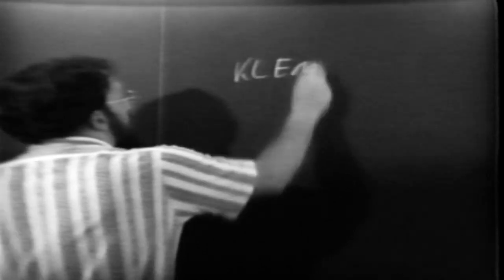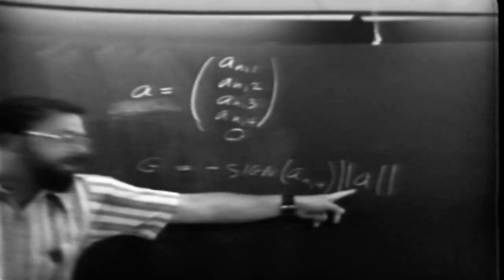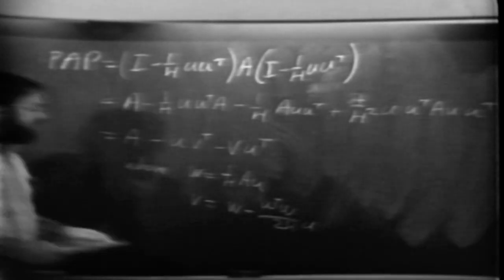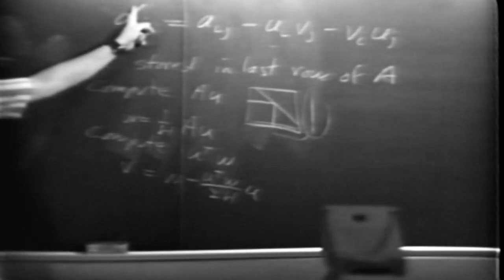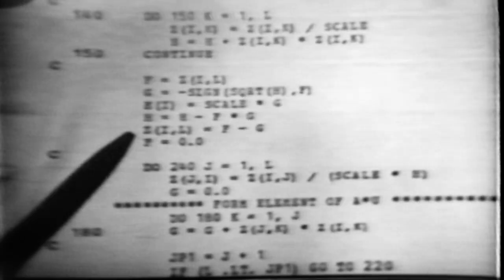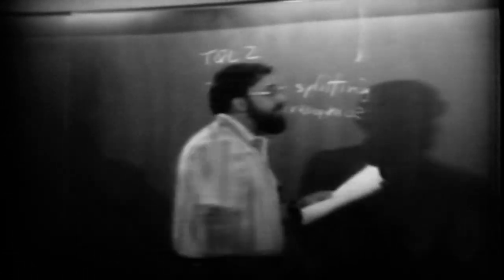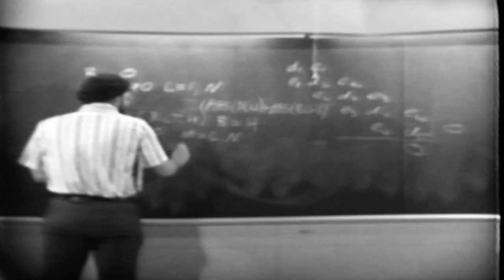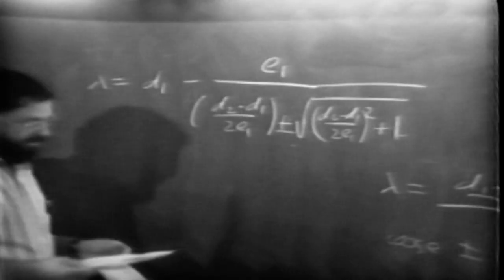Fortran implementation of EISPACK - Cleve Moler, June 1973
Talk by Cleve Moler at Eigensystem Workshop, Argonne National
Laboratory, Argonne, Illinois, USA, June, 1973.